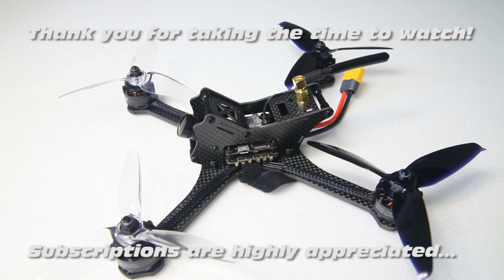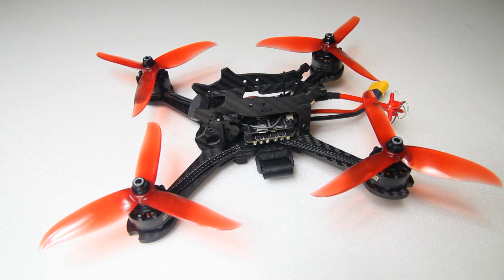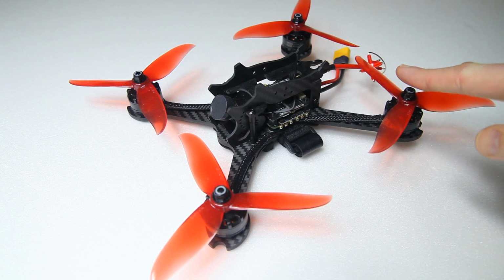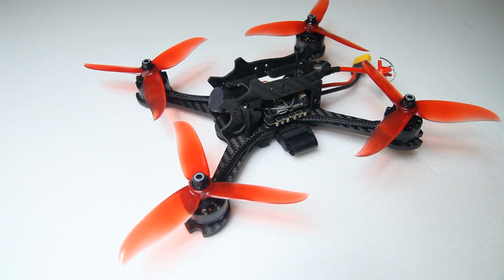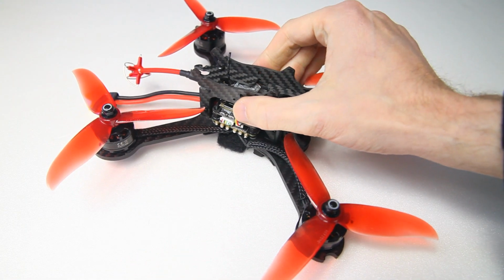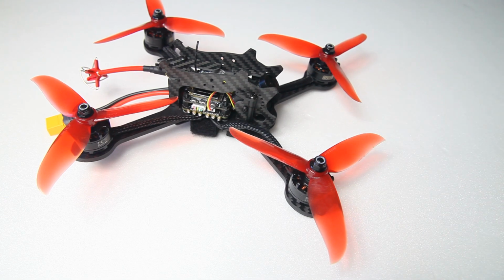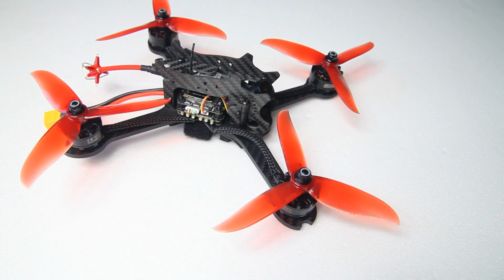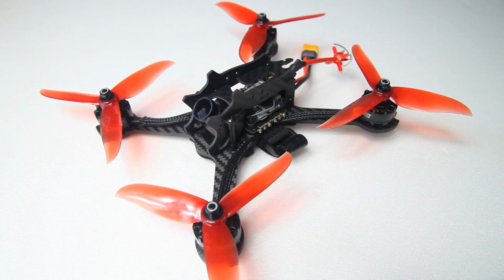Sky-HERO Dark Max 4-6S FPV Racer :D - The... WHAT???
A Sky-Hero Dark Max??? Never heard of that man! :P

Specifications
wheelbase: 220 mm
frame: 4mm Carbon Fiber Stretched X
flight controller: Omnibus F4
ESC's: BLHeli-S DShot 600
motors: DYS 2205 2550 Kv
camera: 600 tvl CCD NTSC or PAL selectable
VTX: 25 / 100 / 200 mW 48 channels
receiver: FrSky D8
lipo: 2-6S! (not included)
OSD: yes
buzzer: yes
LED's: no

+ several Dremel's